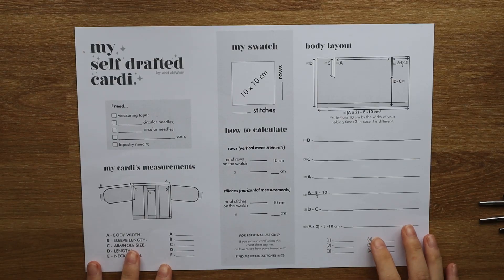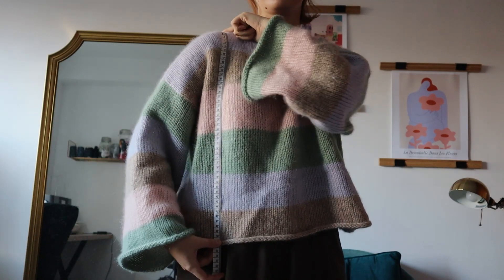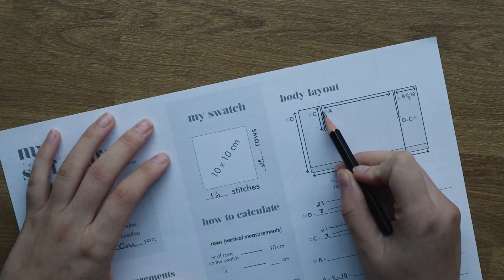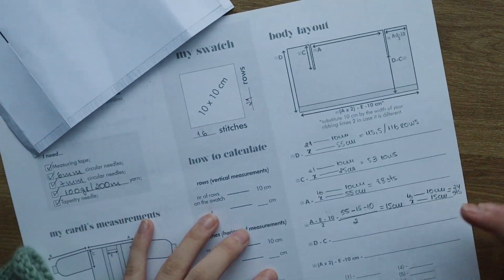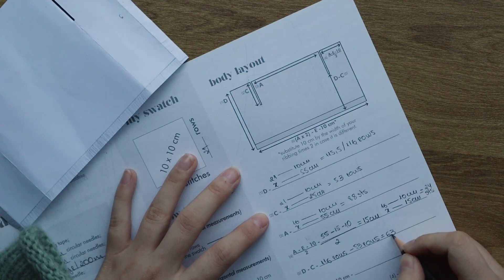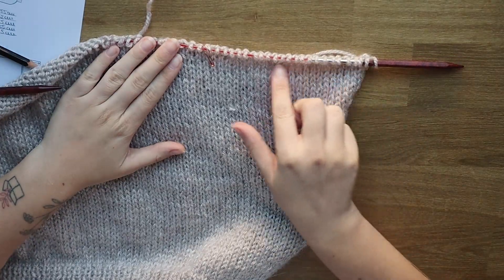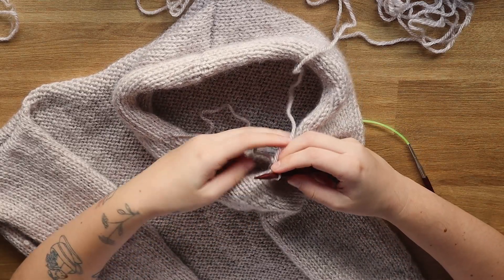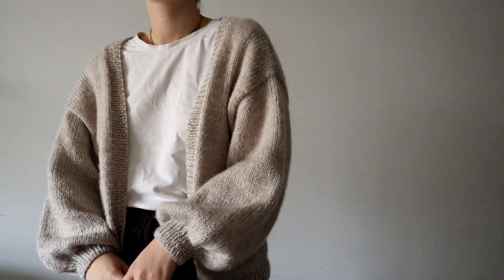MY SELF DRAFTED CARDI - CREATING A KNITTING PATTERN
hey hey!

I've been knitting for the past few months and creating my own patterns has been the part of the process I'm enjoying the most so I want to share with you what I've learned so far. This video is basically the "give a man a fish and you feed him for a day. teach a man to fish and you feed him for a lifetime" moto but for knitting 😅

This video gives you all the tools you need to create your own knitting pattern for an oversized cardi and to make the whole process easier I created a file where you can insert all of your measurements, swatch details and the calculations you'll make to figure out how many rows and stitches you need to knit at each step.

I hope this file makes your life easier!

Things you might want to know:

Video editing program - Adobe premiere

I’m always on Instagram so if you like to see sewing content head over there

I also sell my patterns online so if you want to check them out
See ya.

intro: 00:00
materials: 01:01
measurements: 02:24
knit your swatch: 03:43
calculations: 04:09
time to start knitting: 12:49
blocking: 18:24
outro: 18:53